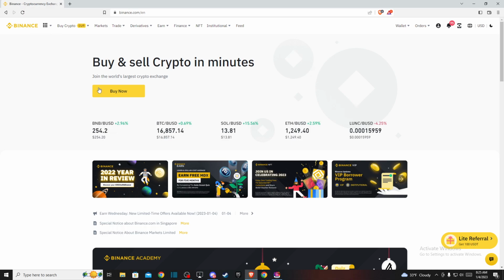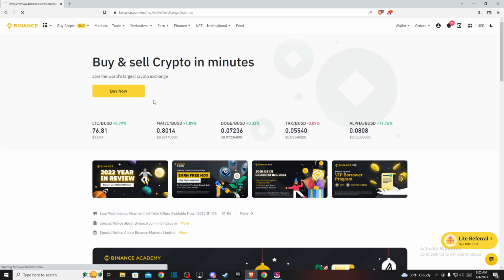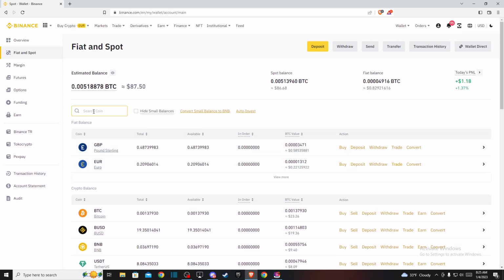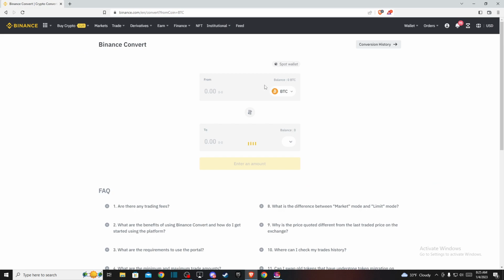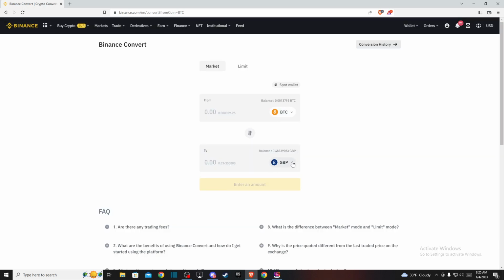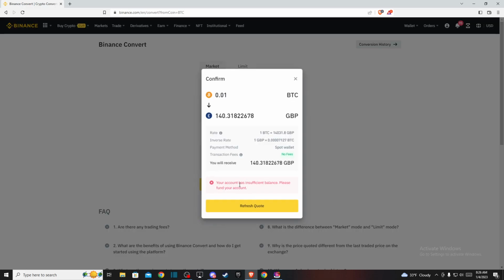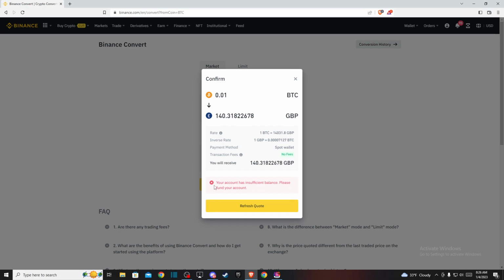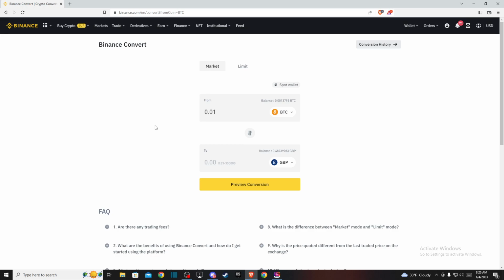How To Convert BTC To Cash On Binance | Swap Bitcoin to Fiat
In this video I will show you How To Convert BTC To Cash On Binance It's really easy and it will take you less than a minute to do so!